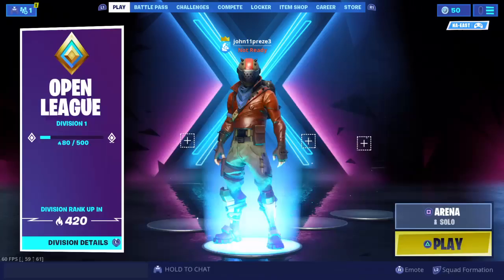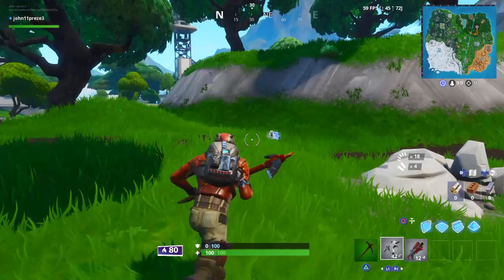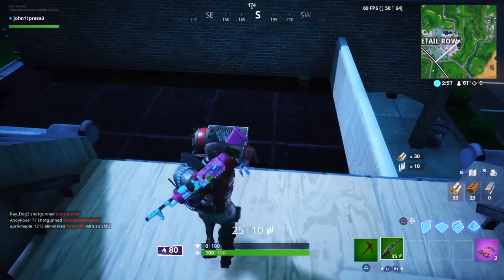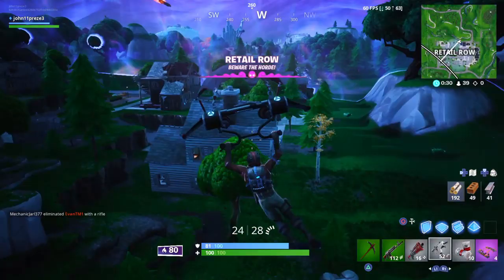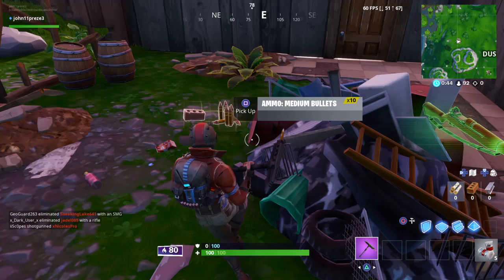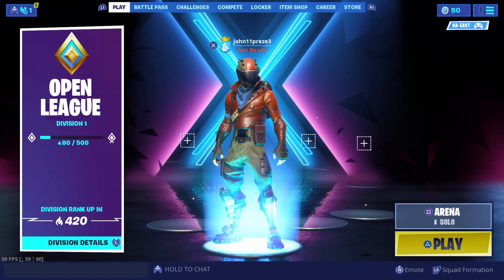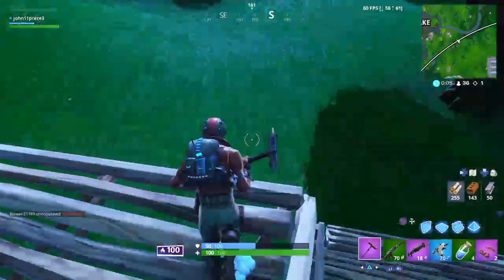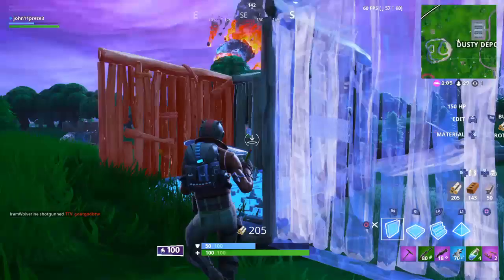Michael‘s fortnite stream-The road to champion league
fortnite and COD streams